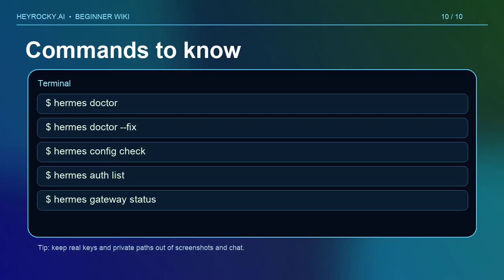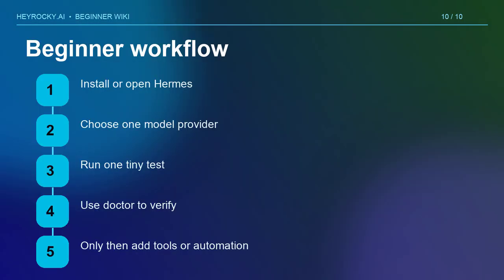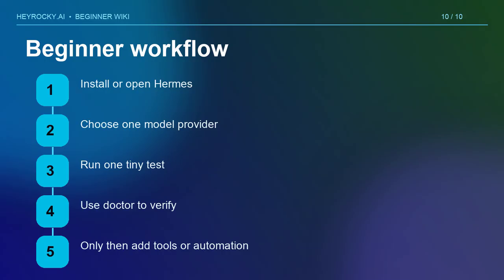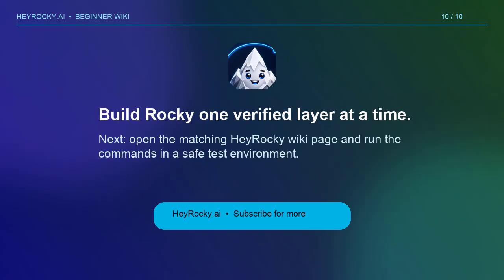Fix Rocky Setup Problems with Hermes Doctor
When Rocky is not behaving correctly, start with hermes doctor.

This is a beginner-friendly Rocky / Hermes Agent tutorial for people who want a real AI operator workflow instead of a toy chatbot demo.

What you will learn:
• Run doctor first
• Use --fix when appropriate
• Check config after updates
• Inspect auth and tools
• Retest one small command

Commands shown:
hermes doctor
hermes doctor --fix
hermes config check
hermes auth list
hermes gateway status

Why this matters:
Rocky runs on Hermes Agent, an open-source AI agent platform built for real workflows: terminal work, files, web research, browser automation, memory, scheduled jobs, and verified tool use.